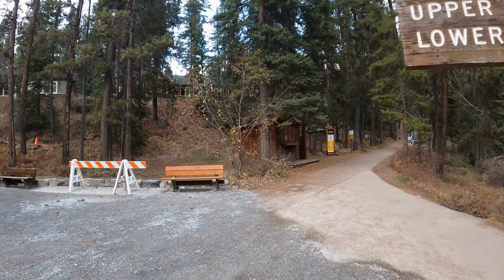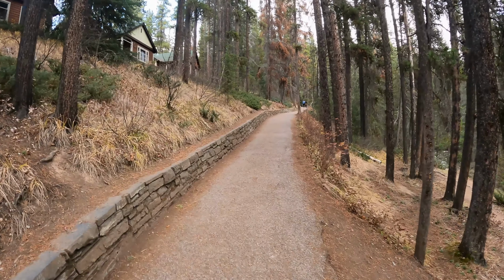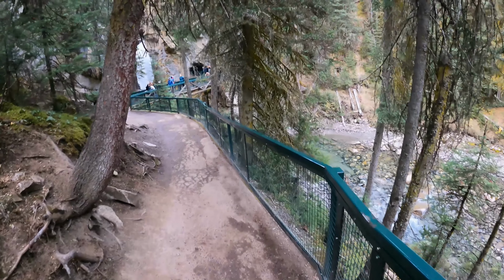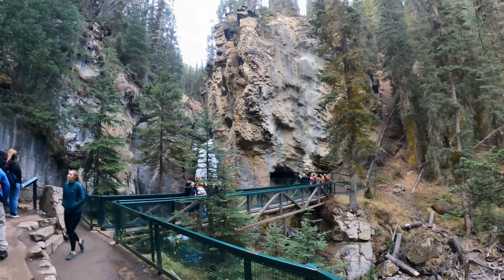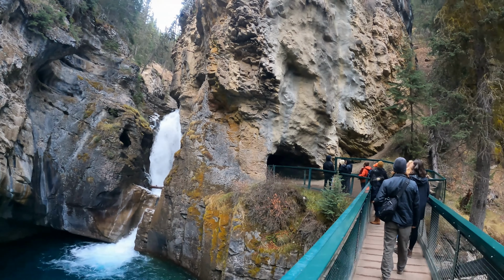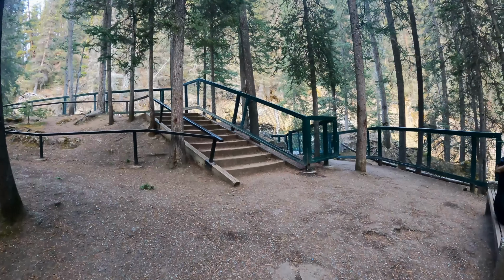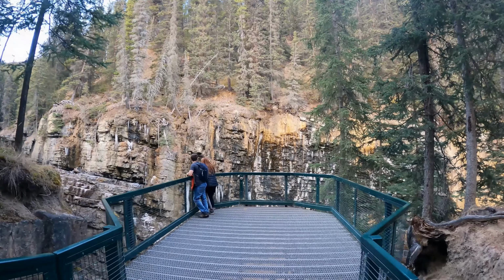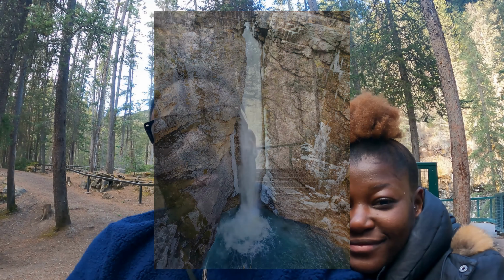Johnston Canyon ▪ Scenic Waterfalls ▪ Bow Valley Parkway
Welcome back to the Alberta series, we're at the popular Johnston Canyon trail today. The entrance to the trail is roughly halfway along the scenic Bow Valley parkway which is about 35 to 45 mins drive from the town of Banff in Alberta. Let us know below if you've visited the Banff National park in Alberta or even explored Johnston Canyon. Cheers !!

Johnston Canyon

Johnston Canyon is one of the most popular day hikes in Banff National Park. It’s fairly easy, making it perfect for families and people of almost any fitness level and age. It’s accessible year round, including the winter when you can enjoy hiking to Johnston Canyon’s frozen waterfalls.
Bow Valley Parkway

Lower Falls

The trail to the lower falls covers minimal elevation as it works its way through the forest. It then takes you over catwalks alongside Johnston creek and up into the canyon above the rushing waters below.

Upper Falls

The trail to the upper falls covers more elevation as it climbs its through the forest and out of the lower canyon. It works its way back towards the creek and offers several scenic viewpoints, like this small set of cascading waterfalls.

Ink Pots

The Ink Pots consist of several pools made up of greenish colored mineral springs that bubble to the surface. If you have time, carry on to the Ink Pots to leave the crowds behind you and get some solitude. From the upper falls the trail is a moderate climb out of the canyon for 3 km’s through the forest. It opens up to a meadow where the Ink Pots sit. The hike from the upper falls to the Ink Pots takes approximately one hour

Bow Valley Parkway

Winding its way through sun-speckled forest, the Bow Valley Parkway provides visitors with a scenic, convenient and leisurely route between Banff and Lake Louise, and a quieter alternative to the Trans-Canada Highway. 48 kilometers of paved road showcase interesting roadside pull-offs and superb views, from ﬂower-ﬁlled meadows to the multi-tiered pinnacles of Castle Mountain.

Full Sized Tripod 58"